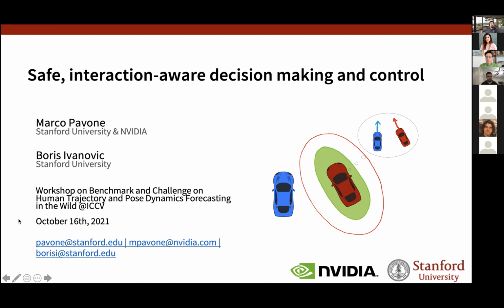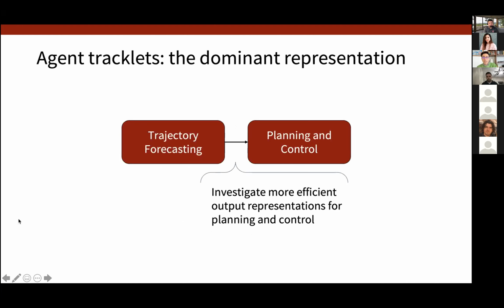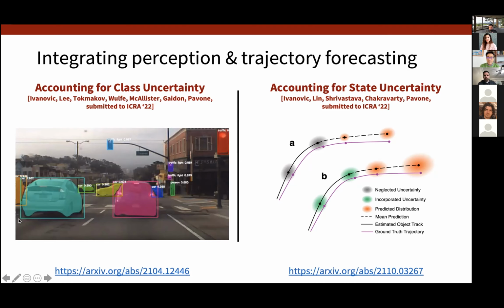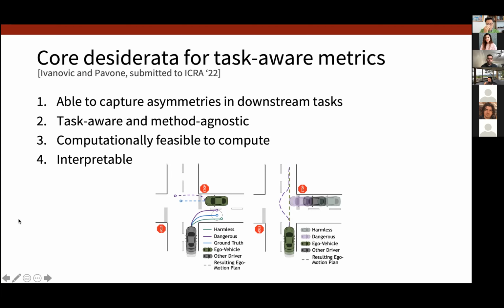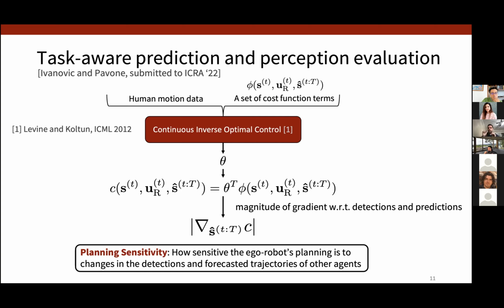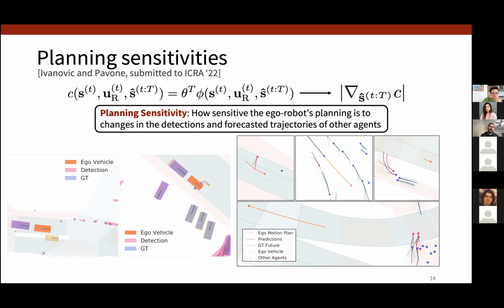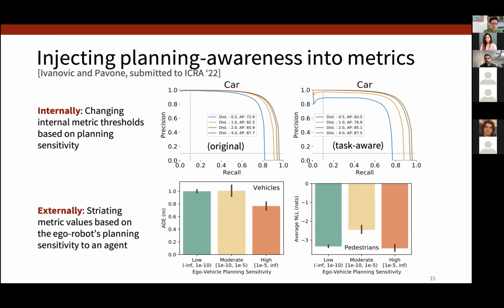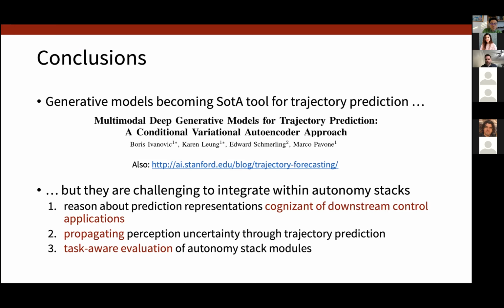[ICCV 2021] Marco Pavone | Safe, interaction-aware decision making and control